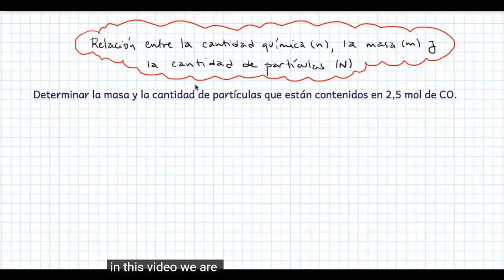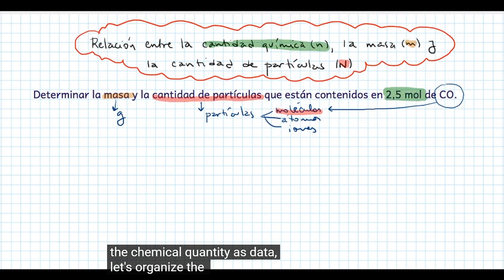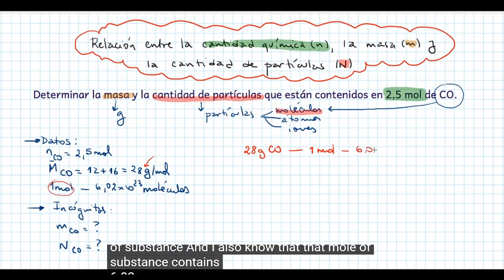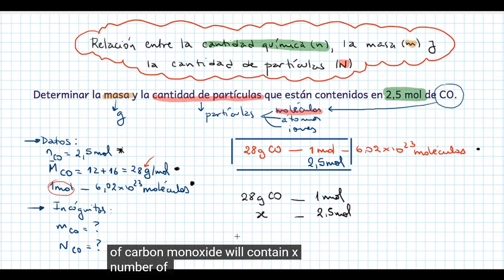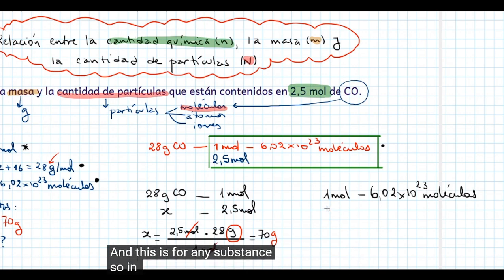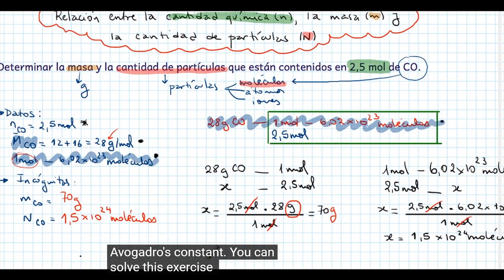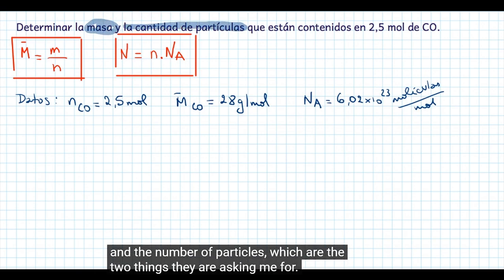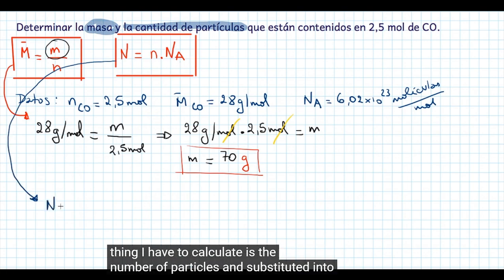Chemical quantity, mass and number of particles.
The video shows how the concepts of chemical quantity, mass, molar mass and number of particles are related using a practical example.

“If you need a video on a particular topic and/or resolution of an exercise, write in the comments or send an email to the box with your name and the subject being “request”, to do so and Share it with all channel subscribers.”